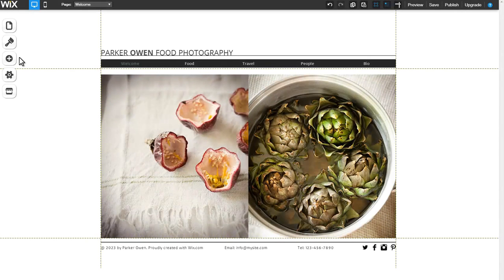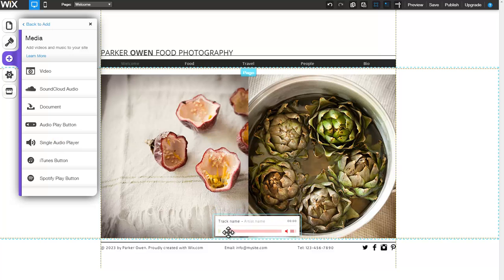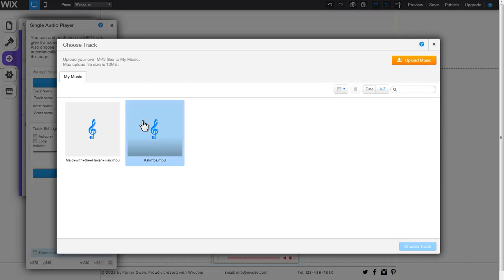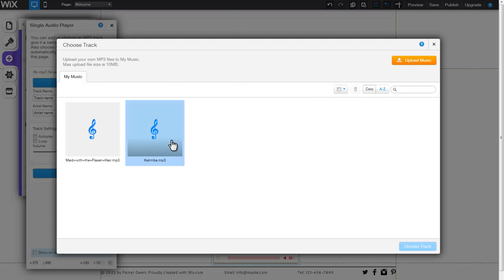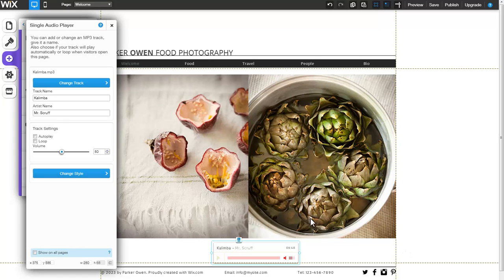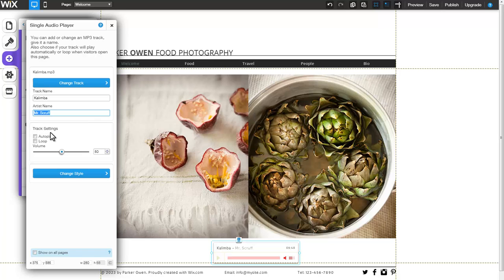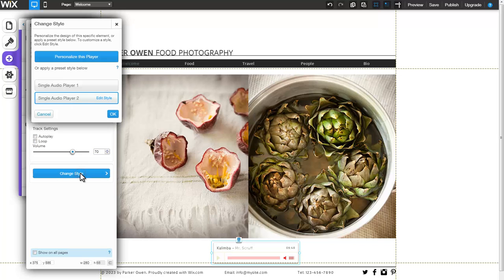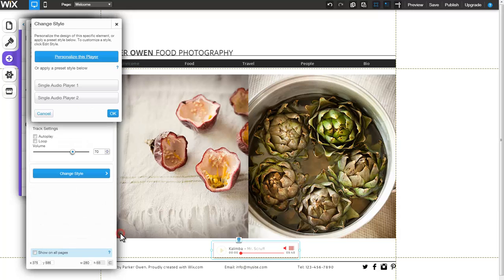HTML Website Builder | Single Audio Player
Add an Audio Play Button to your site. Create your own free html website using Wix.com!  Save money designing your own website using Wix.com and get your business online today!